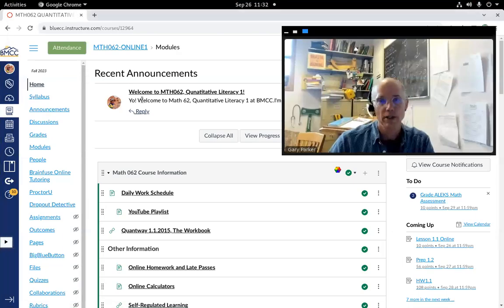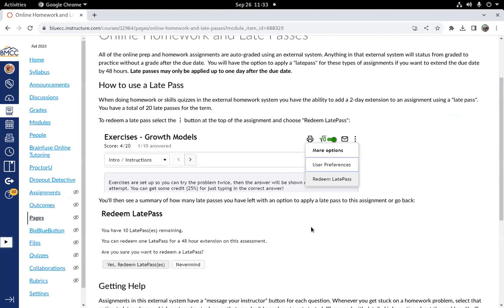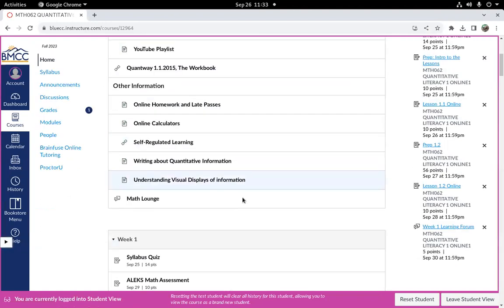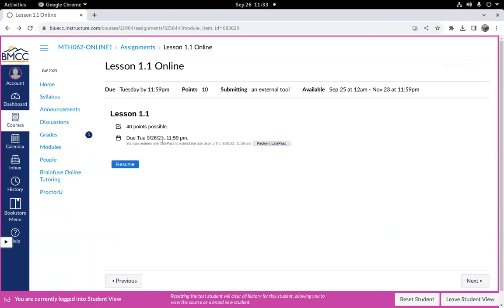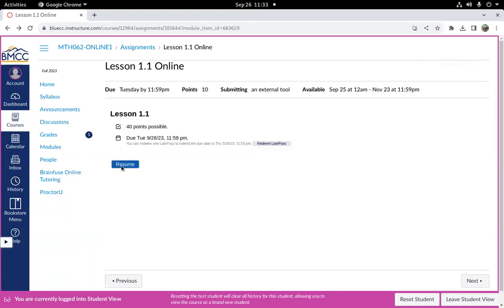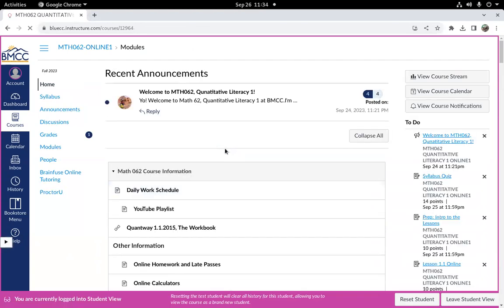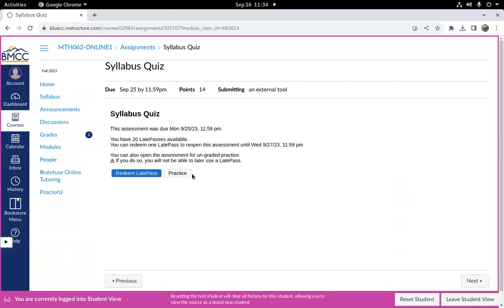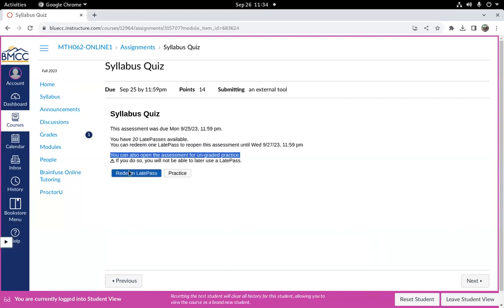Quant Lit 1 Latepasses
How to apply late passes to Prep, Lesson, and HW assignments